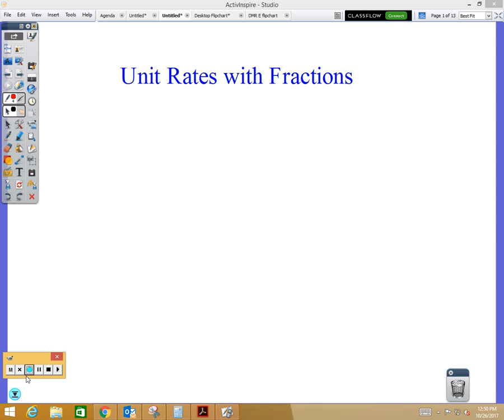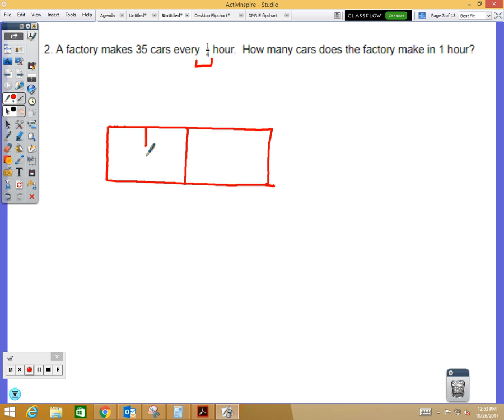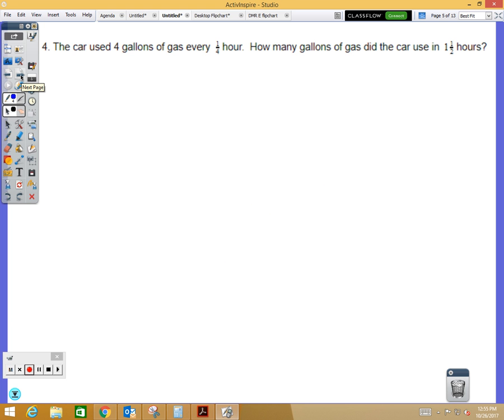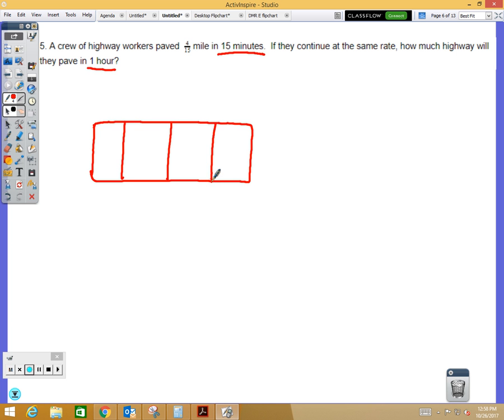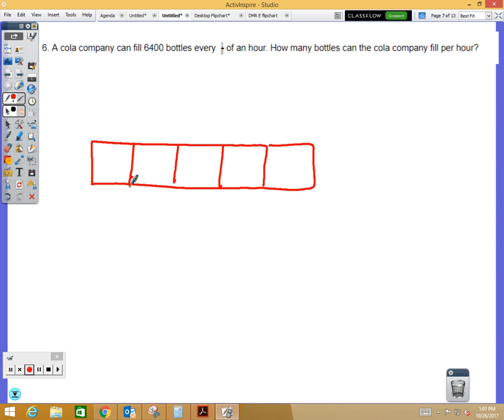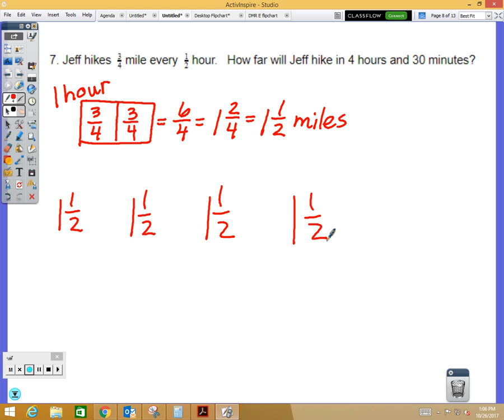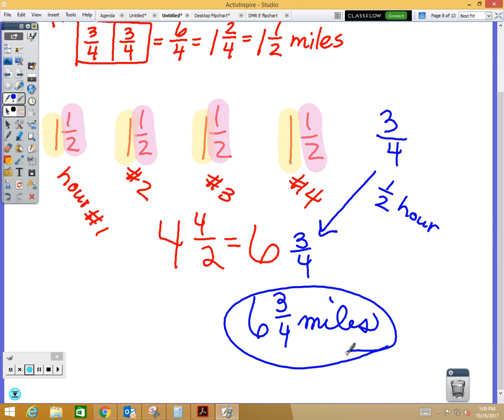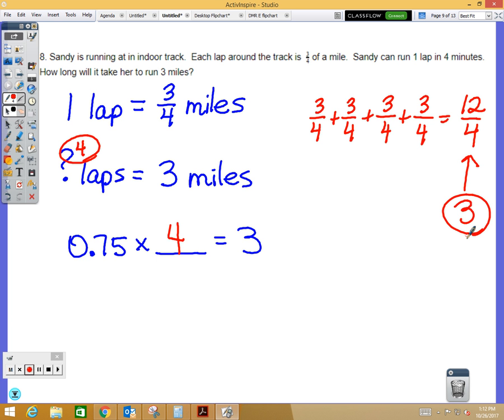Period 5 and 6 10 26 17 Notes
Unit Rates with Fractions